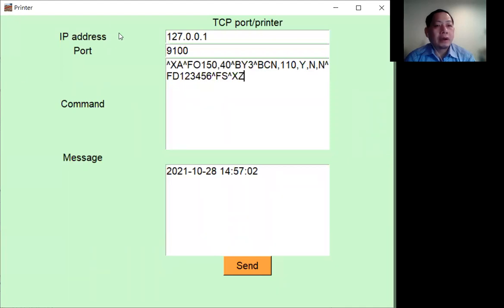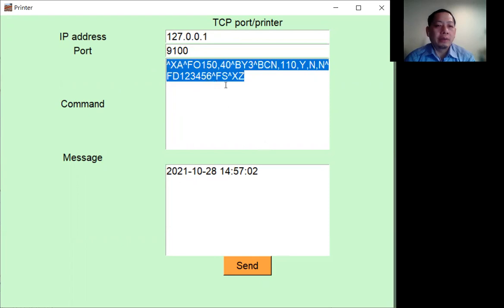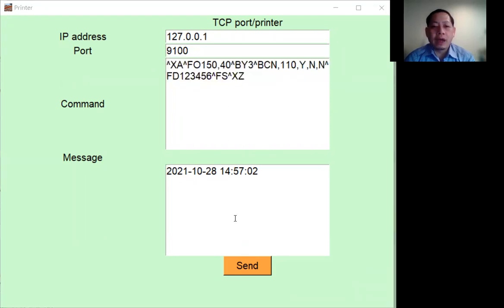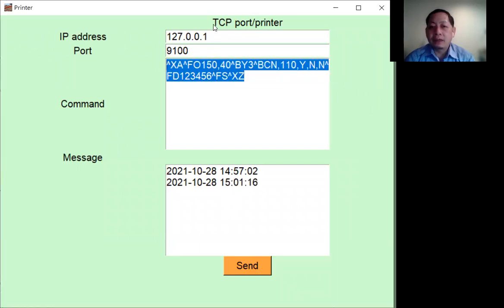Send command to specified devices with python for example thermal printer